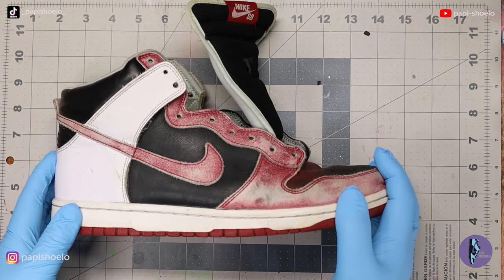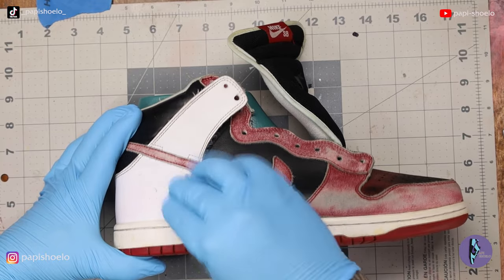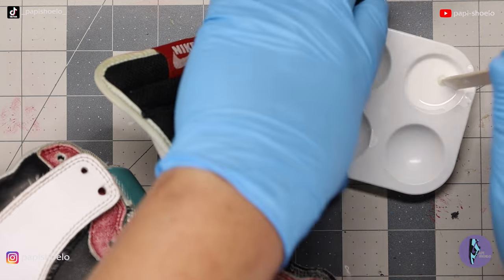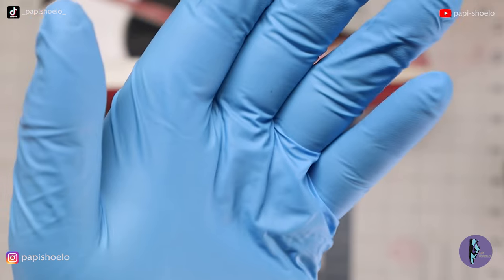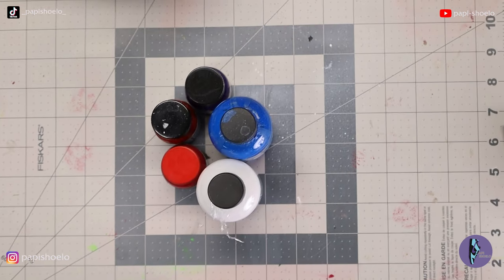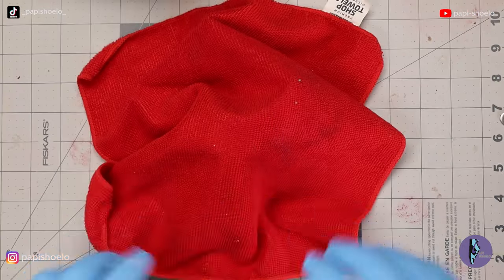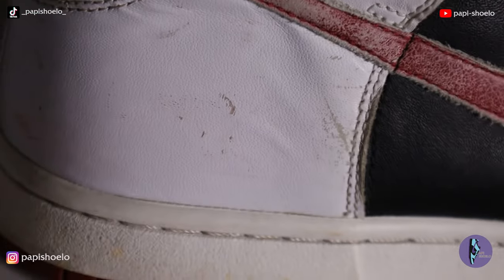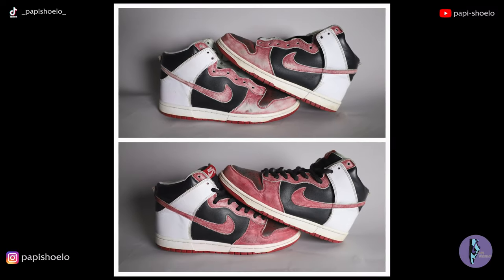The BETTER way to Repaint the Jason Voorhees SB Dunk | Commentary